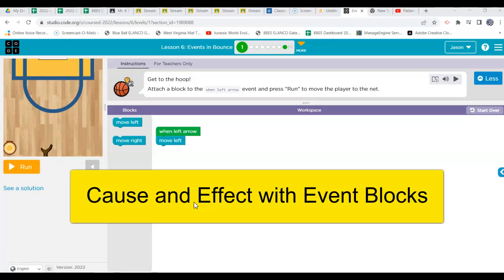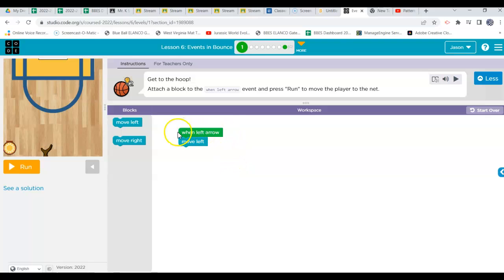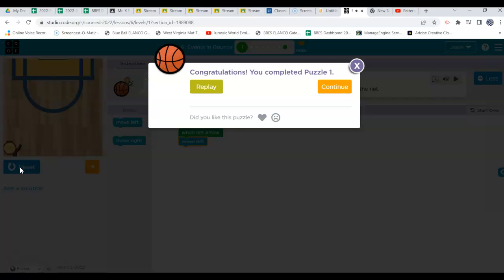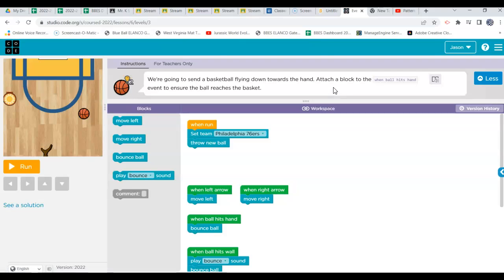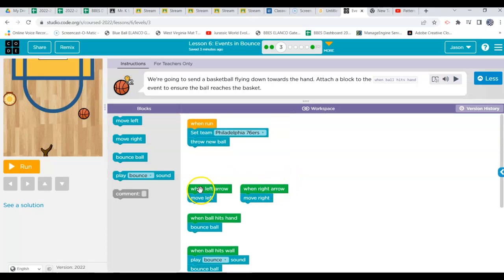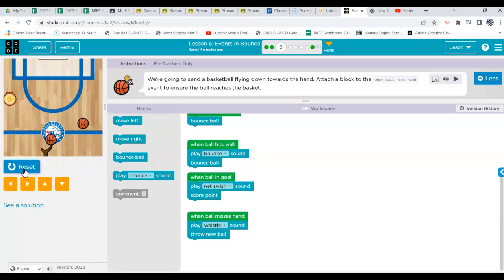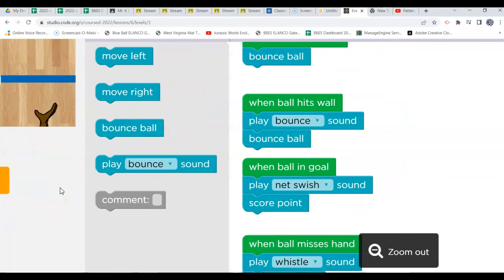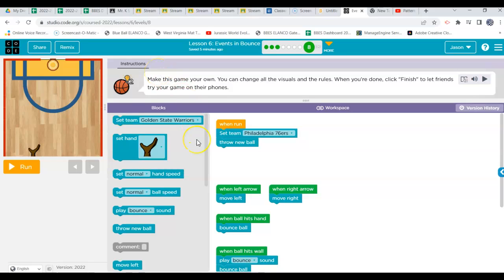CODE event blocks 3rd